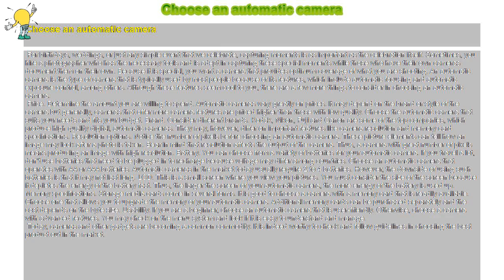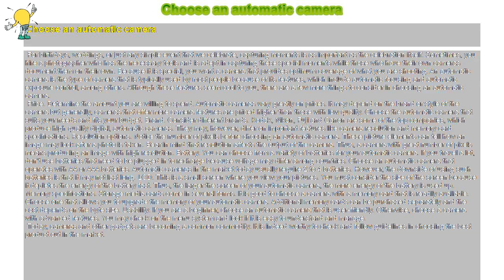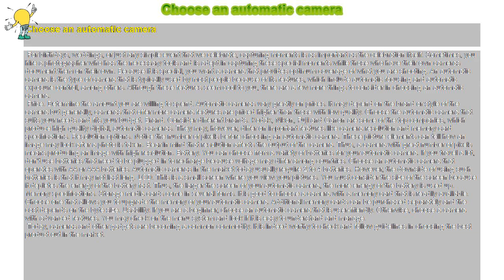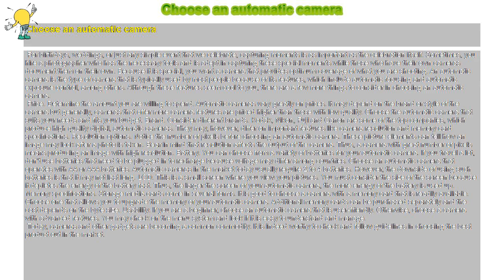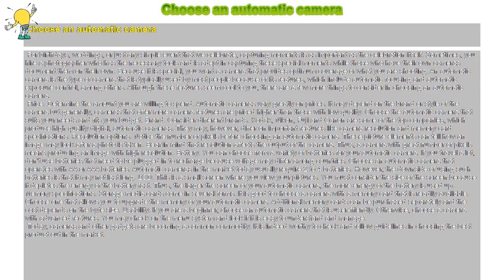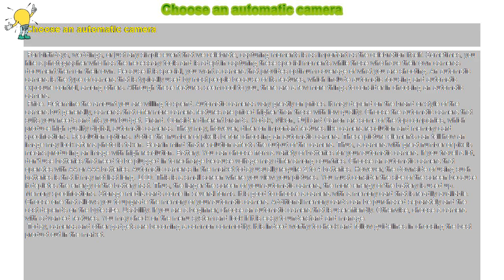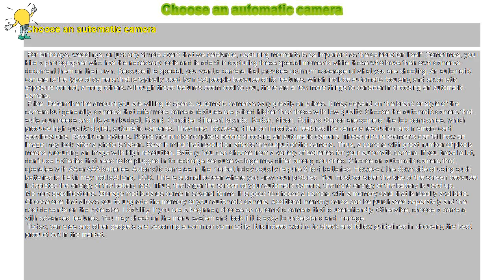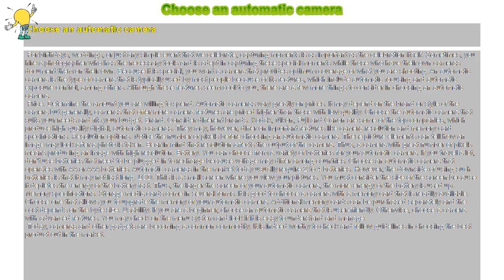How to : Choose an automatic camera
Choose an automatic camera

 For birthdays, weddings, or just any simple event that we celebrate, capturing moments is as important as the celebration itself. Sometimes, you hire a photographer who has the necessary tools and is adept in capturing these special moments while those who have their own cameras document them on their own. Because it is special, you want a camera that provides optimum coverage of what you are shooting. An automatic camera is the type of camera that is typically used by most people because of its features, which include automatic focusing and automatic exposure control, among others. Although these features seem cool to you, there are a few more things to consider in choosing an automatic camera.

 Price. Determine the amount you are willing to spend. Automatic cameras vary greatly on prices. It may depend on the brand or style of the camera but generally, cameras that offer more camera features are priced higher than those with low quality. Choose the automatic camera that suits your needs and fits your budget. Brand. Consider different brands. Kodak, Nikon, Fuji and Canon are some of the top companies, which produce high quality digital, automatic cameras. They may, however, differ on important features like camera resolution and memory card specifications. Resolution options. Notice the number of pixels before choosing an automatic camera. These picture elements can tell how an image may look after a photo is taken. Bear in mind that resolution affects the output of the camera. Thus, a camera with great number of pixels means producing an image with high resolution. Battery. You can choose from a variety of batteries for your automatic camera. If you travel a lot, don’t use batteries that need to be plugged in to recharge because voltage may differ among countries. Choose an automatic camera that operates with AA or AAA batteries. Automatic cameras in the market today usually require 2 to 4 batteries. However, the downside of using such batteries is that it may not last long. LCD. This is a small screen where you view your pictures. You must consider the size of the screen because it depletes the energy of the battery fast. Thus, the larger the screen of your automatic camera, the more energy of the battery is used up. Memory specifications. Storage media cards come in several forms. It is good to choose a camera with a memory card that is readily available. Choose one that allows you to upgrade the memory of your automatic camera. Additional memory cards can be purchased separately and the cost depends on the byte size. Usability. If you are a beginner, choose an automatic camera that is user-friendly. Otherwise, choose a camera with advanced features. You may check on the menu system and look if it is easy to understand and manage.

 Today, cameras and other gadgets are becoming a common commodity. It is indeed worthy to check and follow guidelines in choosing the best product out in the market.